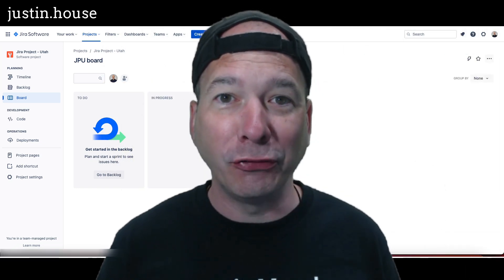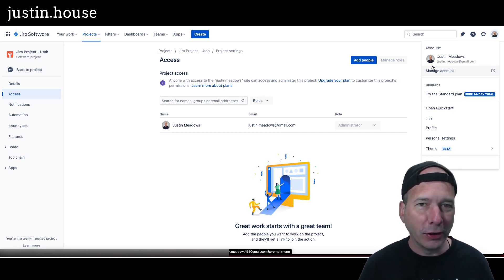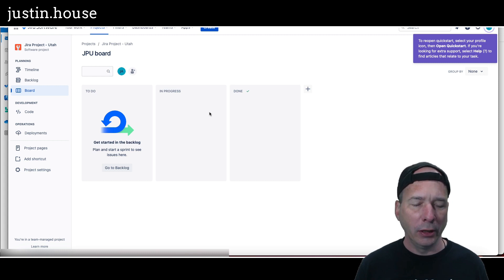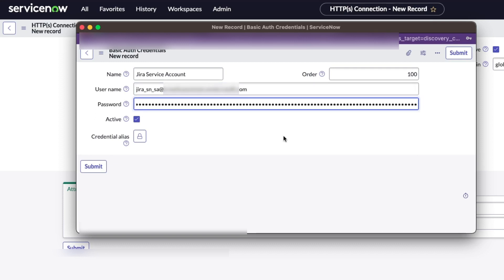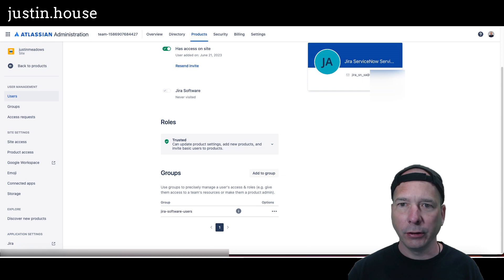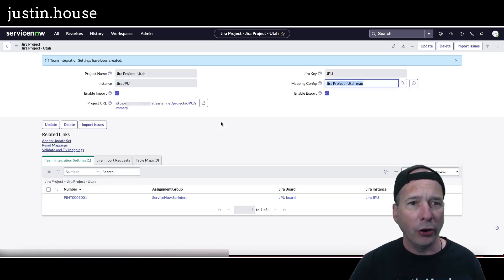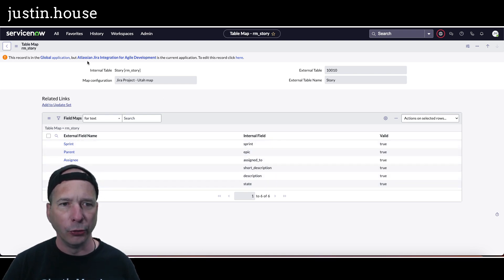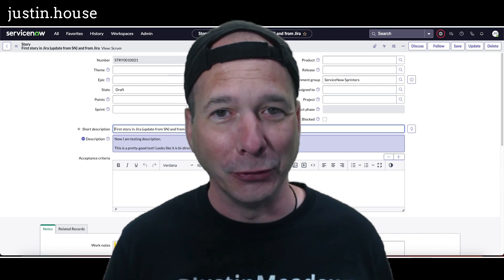Integrate Jira and ServiceNow - Step-by-Step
In this longer format video I show each step (and misstep) in integrating my personal Jira instance with a ServiceNow instance. While the integration instructions provided by ServiceNow are a starting point, this video shows how it's done with mistakes and all!